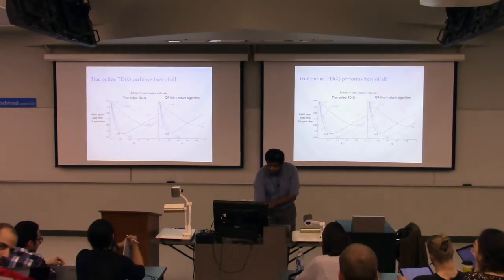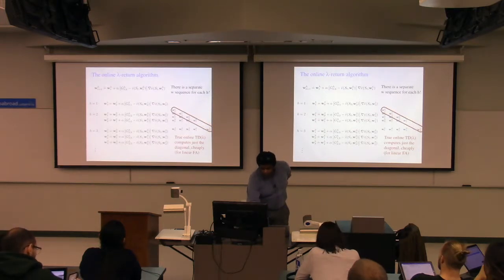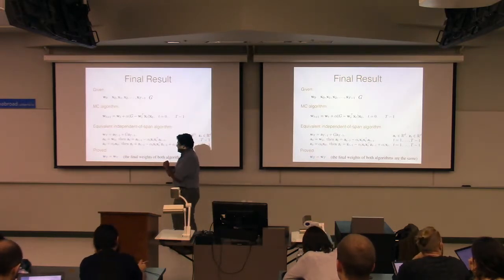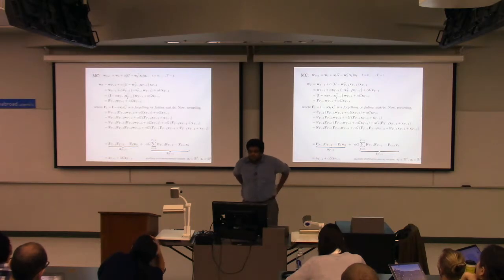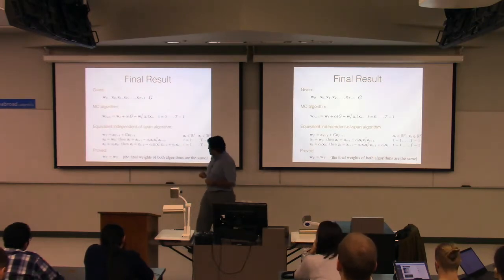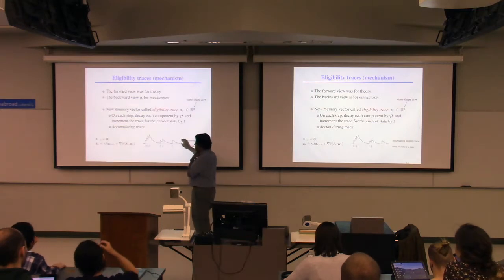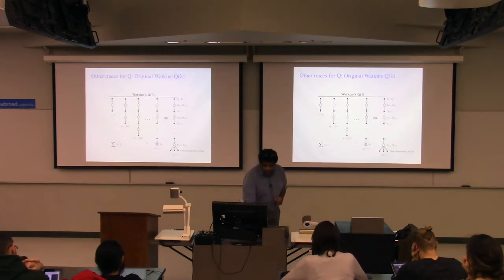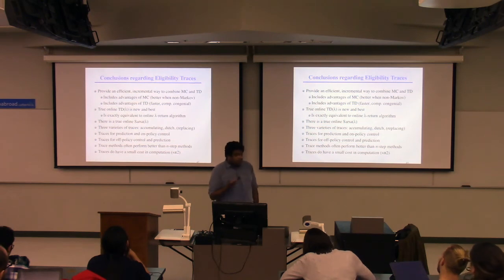22b Eligibility Traces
This is lecture 22b of CMPUT 366 Fall 2017 at the University of Alberta.